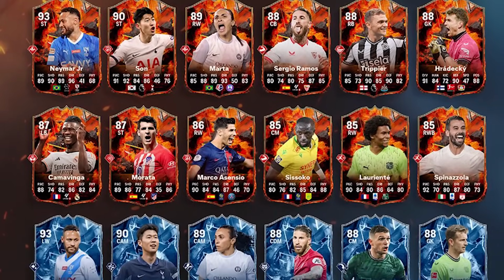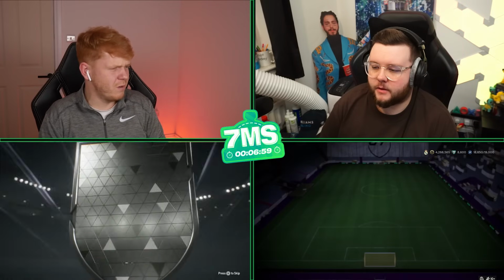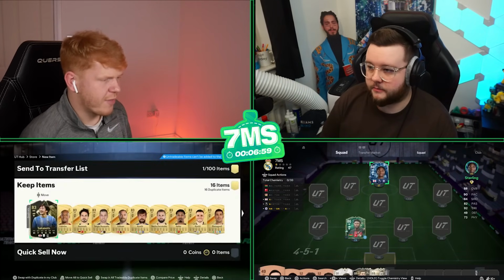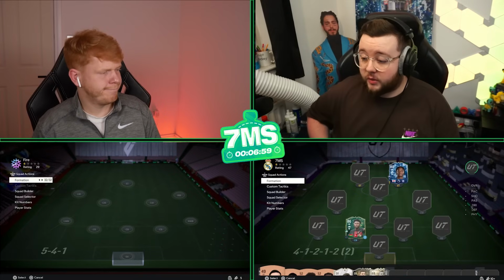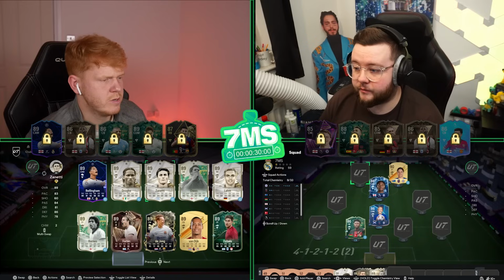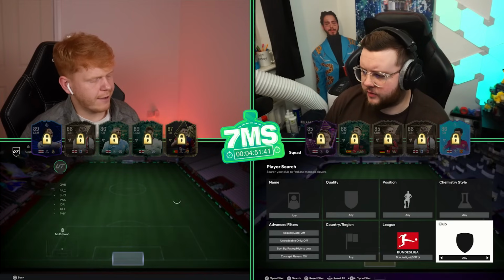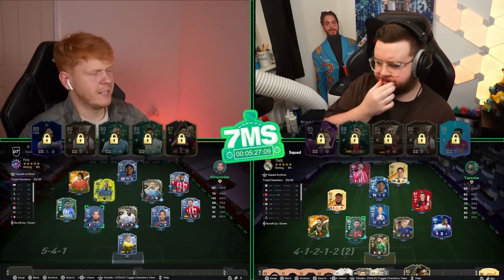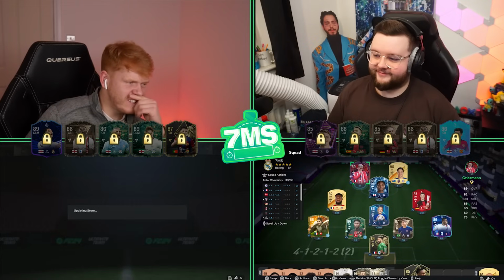FIRE VS ICE Raheem Sterling!! Power Shot + VS Trickster +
This card is certainly absolutely amazing!! But how will they compare!?
➤ 5% Tax Covered with 30 days Guarantee.

On this channel you will find tons of FC24 collaborated videos with other YouTubers!